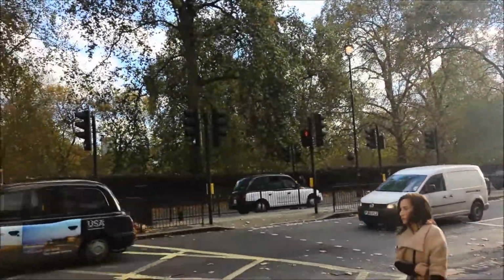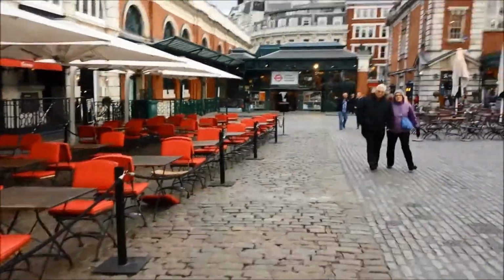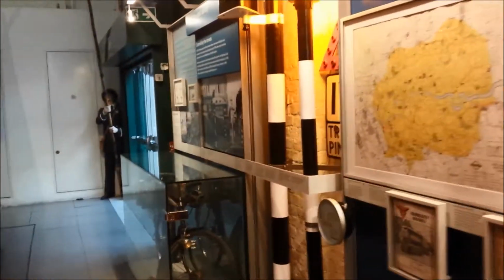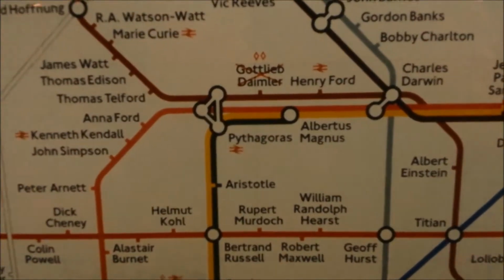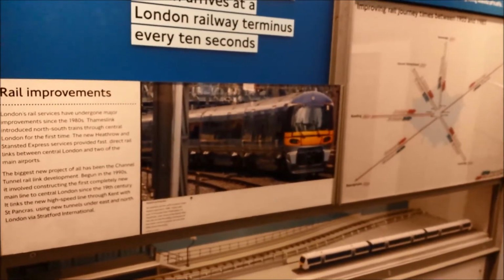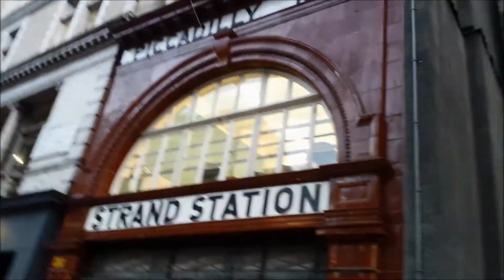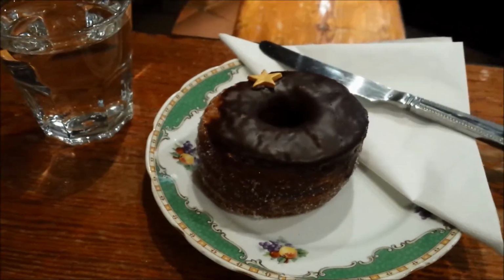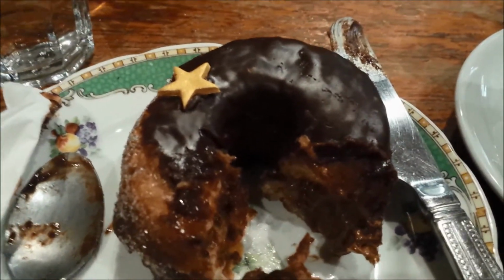London RAW - Transport Museum/Aldwych Stn/Wild and Wood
A real amateur walkabout around London, to discover the little nooks that make this city so unique :)